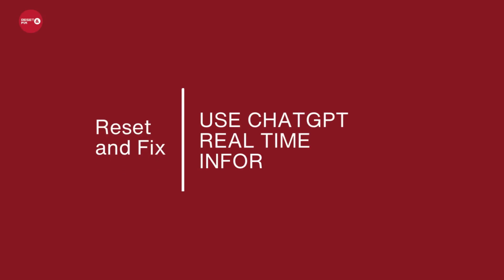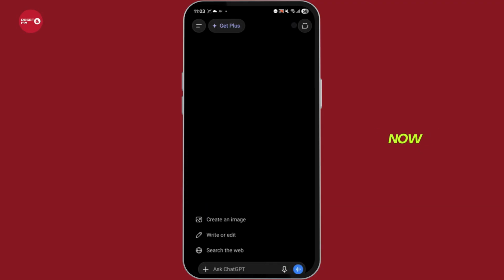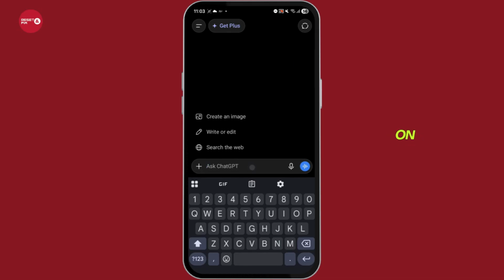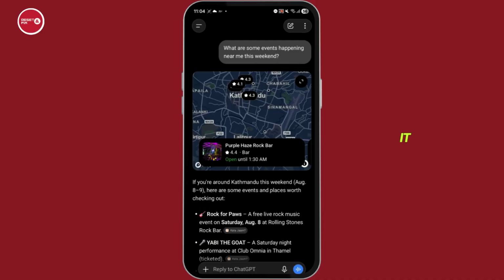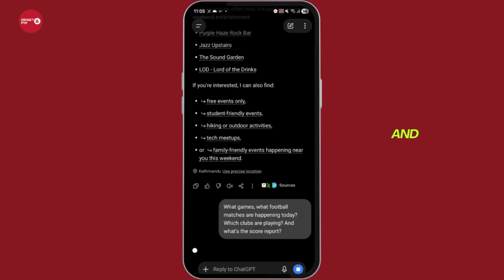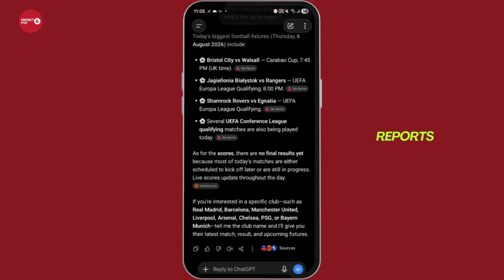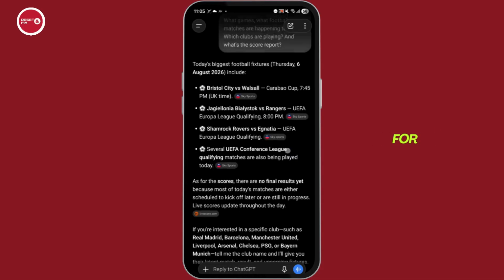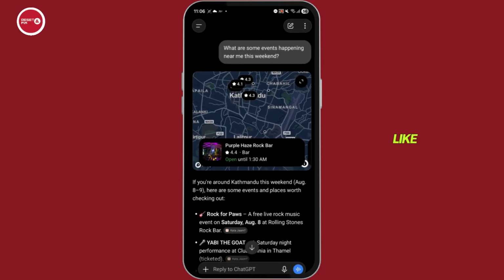How To Use ChatGPT Real-Time Information (2026) | Get Live News, Weather & Current Updates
Learn how to use ChatGPT to get real-time information, including live news, weather, sports scores, stock updates, local business information, current events, and web-based answers on mobile and desktop.

Timestamps: 00:05 – Open ChatGPT on Mobile or Desktop 00:26 – Ask a Current or Time-Sensitive Question 00:54 – Allow ChatGPT to Search the Web for Live Information if Available 01:22 – Review the Latest Sources and Real-Time Results 01:42 – Ask Follow-Up Questions for More Accurate Live Updates 01:56 – Done

ChatGPT can help with real-time information by searching the web for current events, weather forecasts, sports scores, stock prices, travel updates, local business details, and other time-sensitive information when web access is available. Follow this step-by-step guide to ask clear live-information questions, use specific dates or locations, review the returned sources, and ask follow-up questions to get more accurate and up-to-date results. The availability of real-time web results may depend on your ChatGPT version, device, subscription plan, and internet connection.